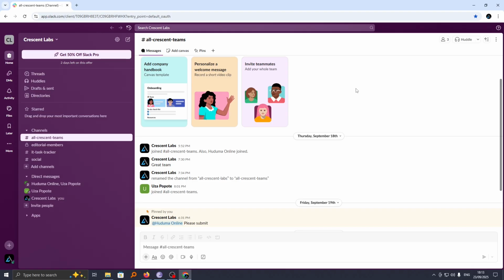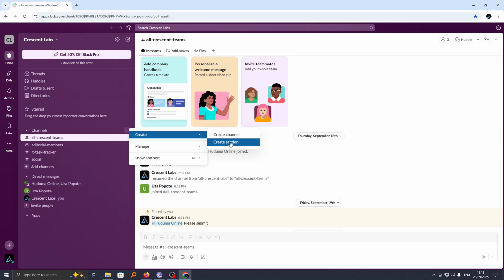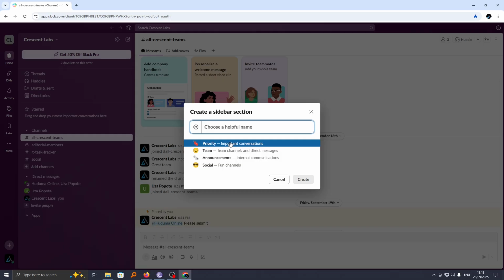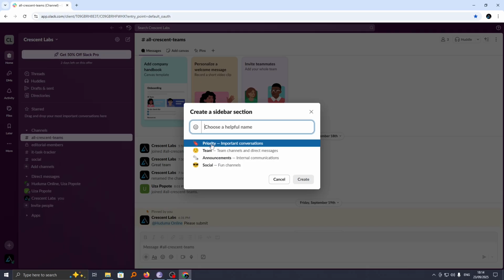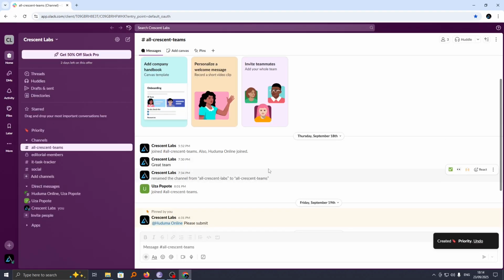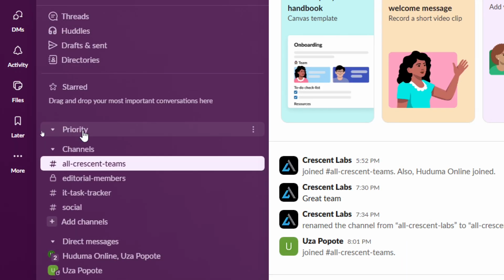How To Create A Section On Slack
Learn how to change text font style in Slack to make your messages more engaging and easier to read. This tutorial shows you how to use formatting tools like bold, italics, strikethrough, and inline code for better communication.